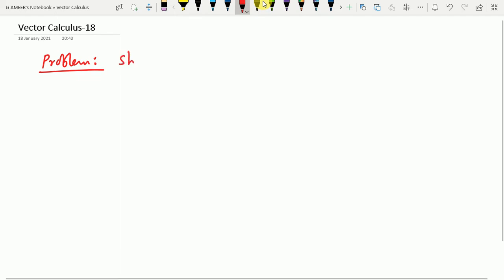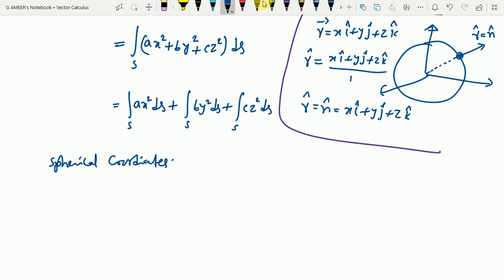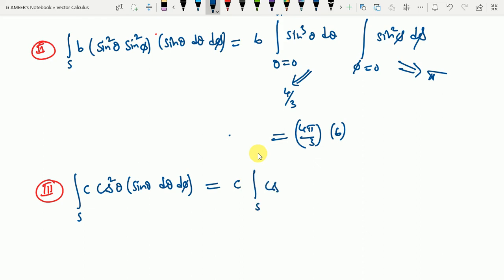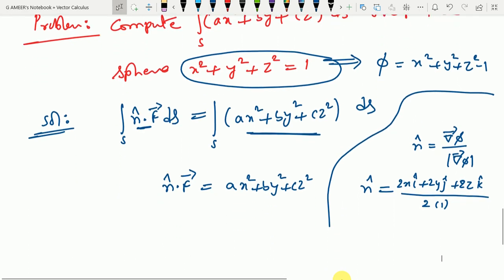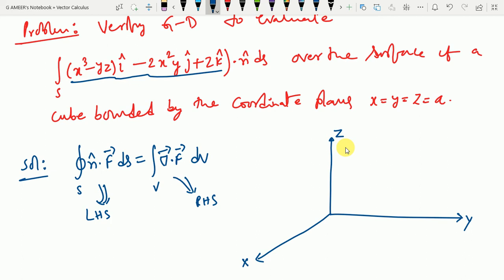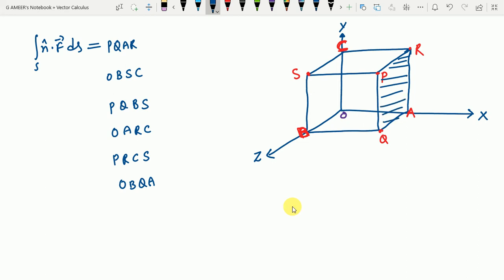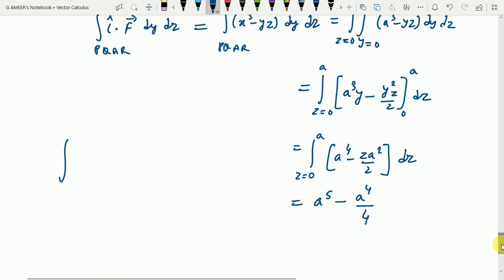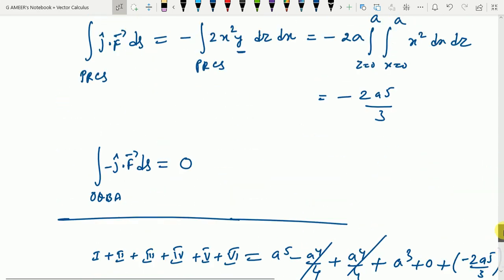VECTOR CALCULUS - L- 18